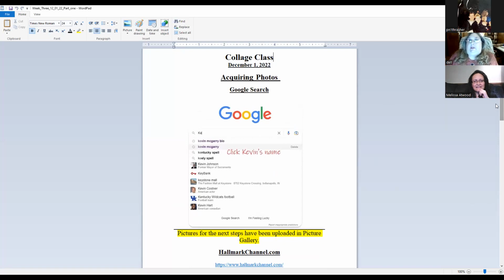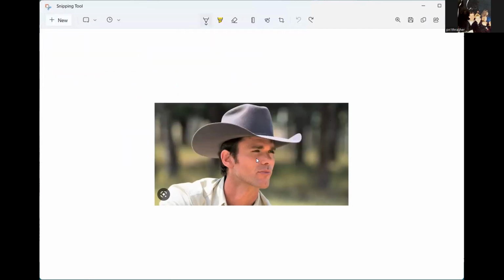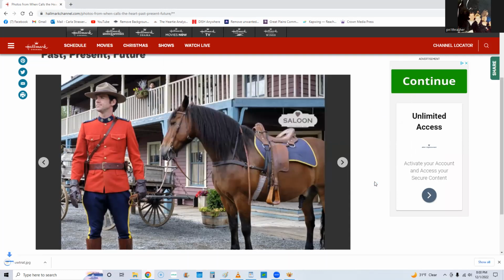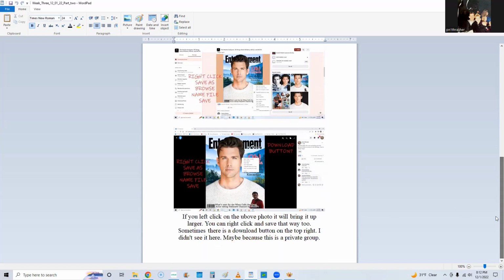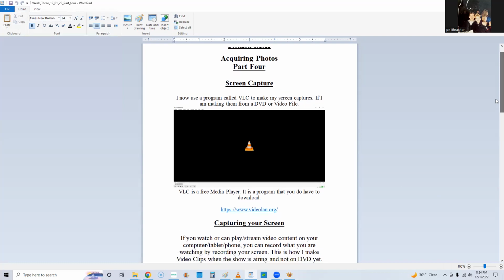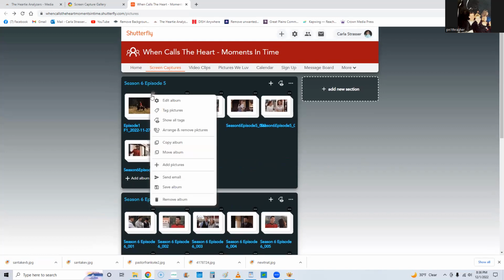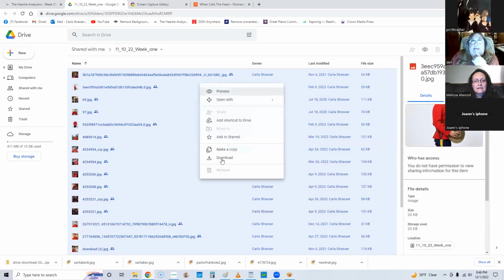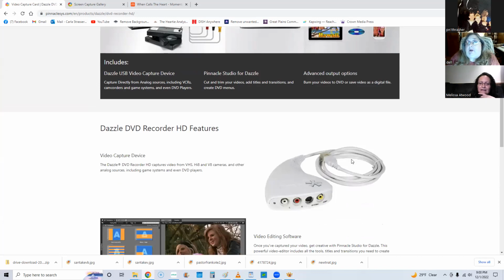COLLAGE MAKING VIDEO WEEK 3 FROM 12/1/22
This video teaches photo capturing.